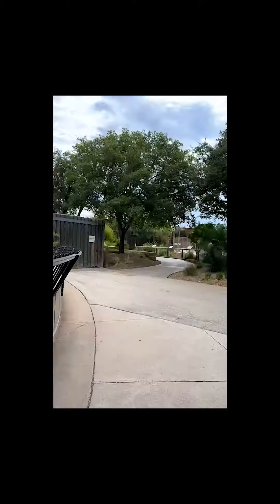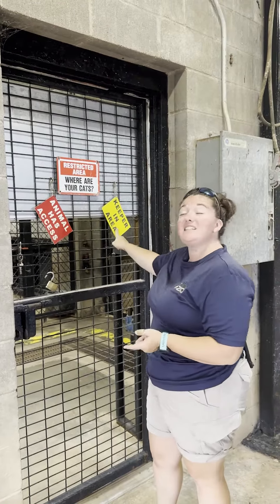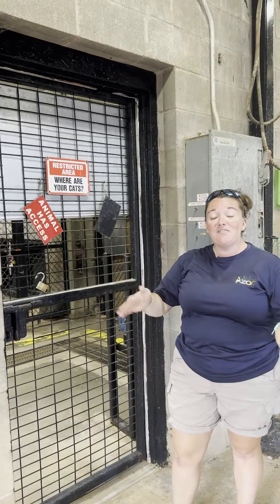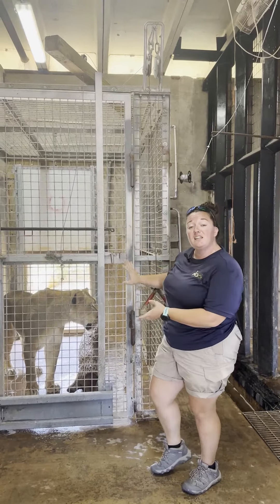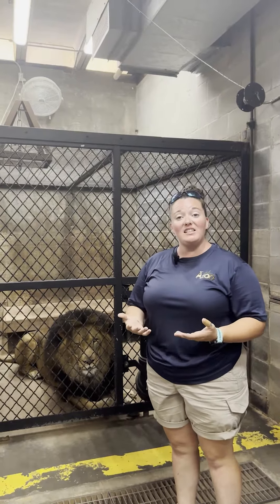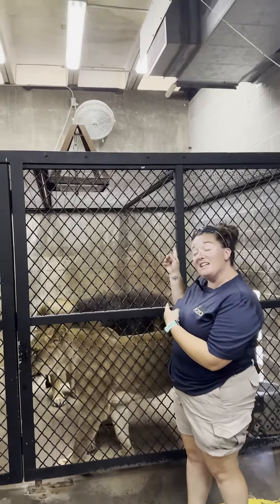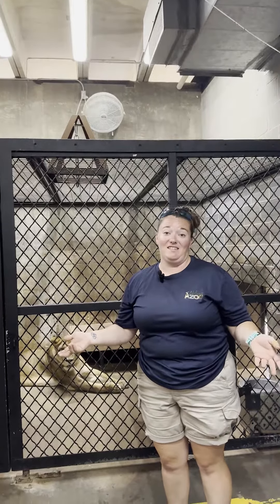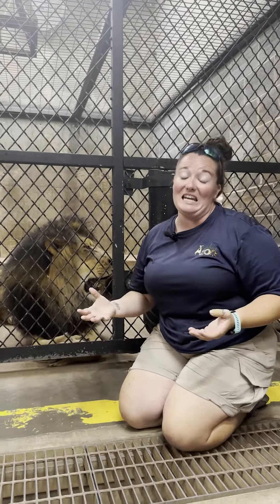Behind the Scenes of Our Lion Barn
Have you ever been curious about where our lions go when they want to go inside?! Now you can see and learn all about it in this behind the scenes video with our keeper, Meredith!